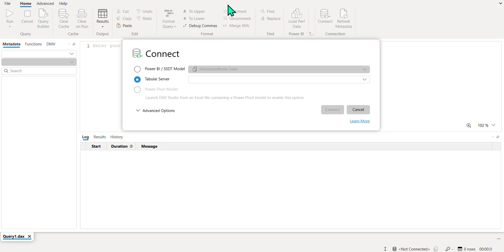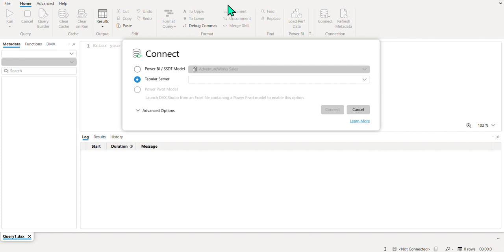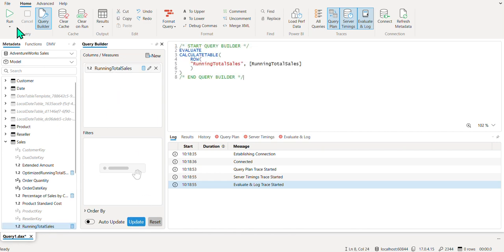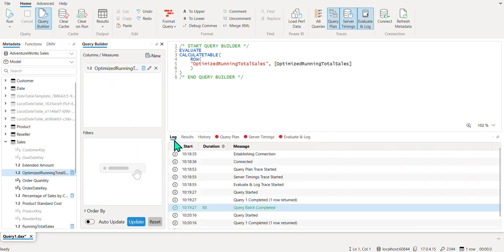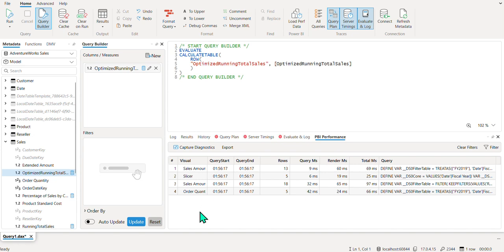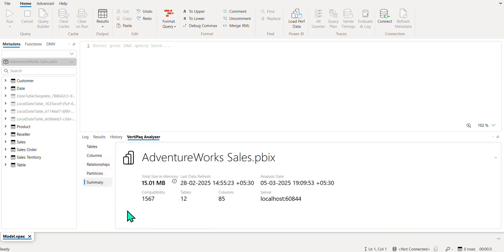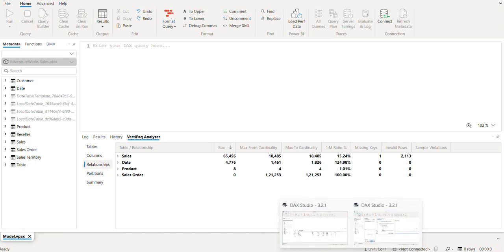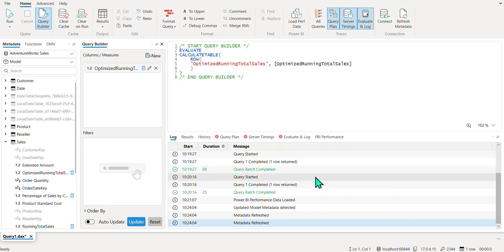Using DAX Studio for optimizing inefficient DAX in Power BI Reports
Make DAX queries efficient using DAX Studio for optimized Power BI Report.